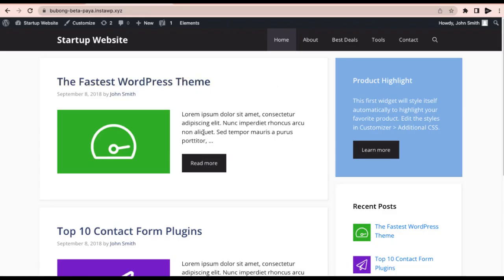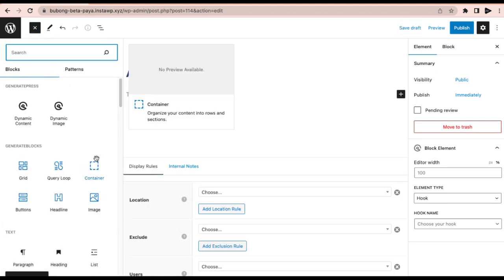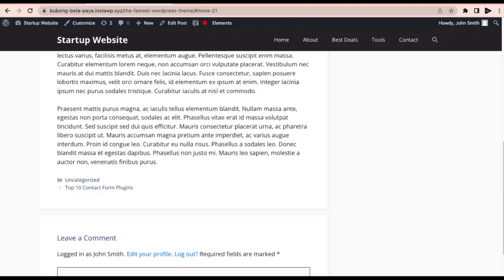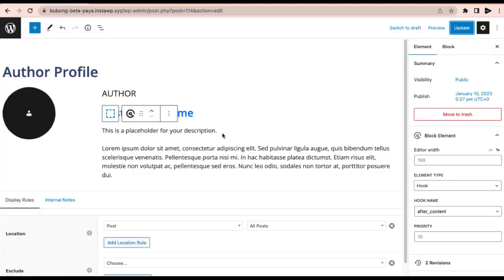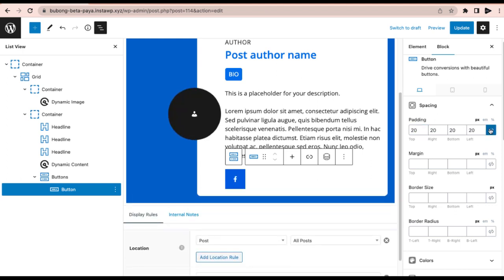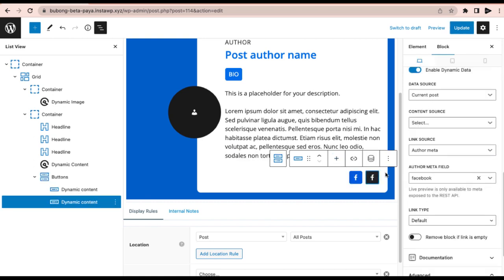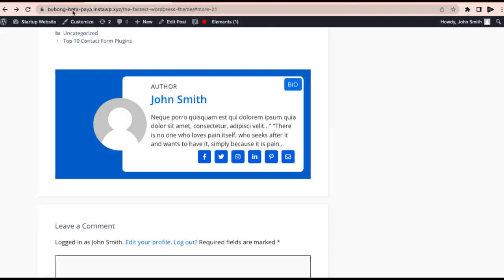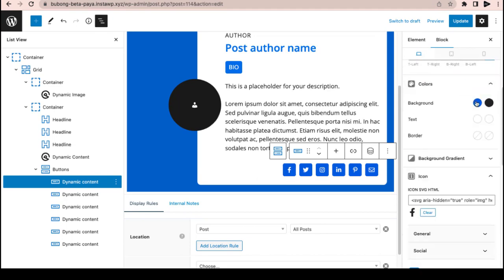Learn how to create dynamic author box with social media links for Generatepress Premium theme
Wondering how to create a nice  looking author box for your generatepress premium website?
This is a detailed tutorial explains step by step instructions on how you can create a nice looking author box for your wordpress website which is built with generatepress premium.

Thanks